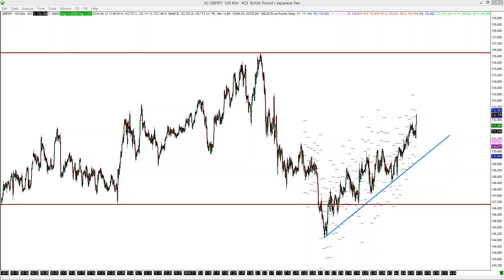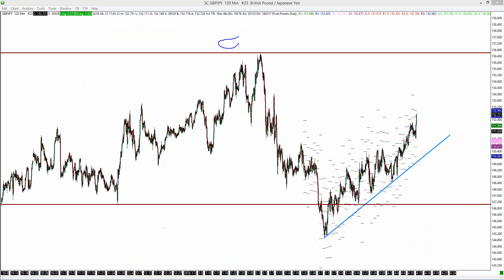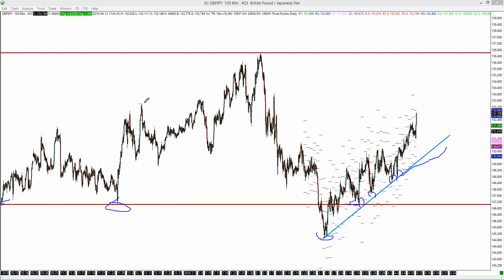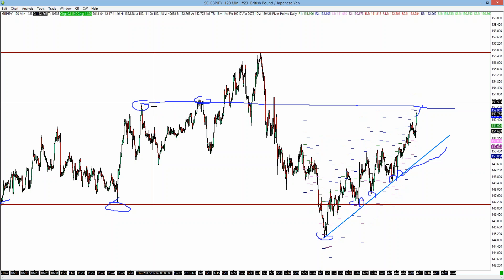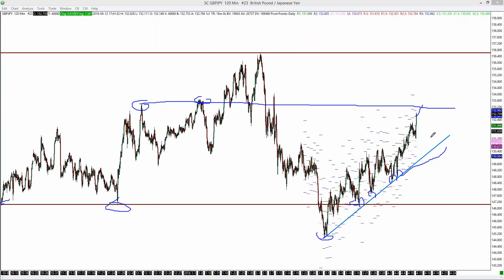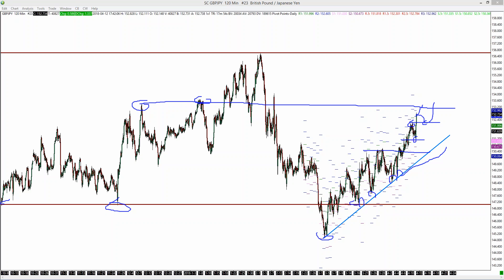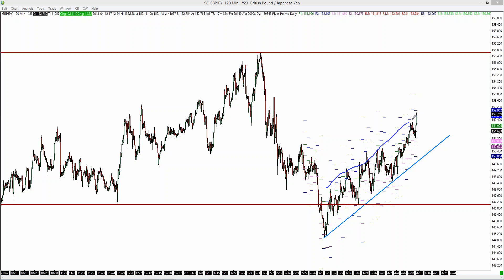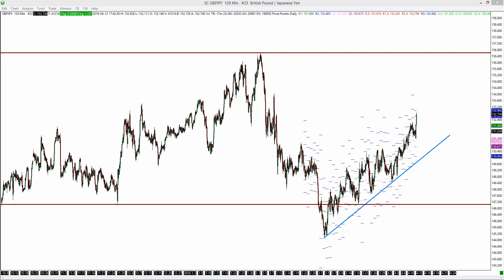My view on GBPJPY